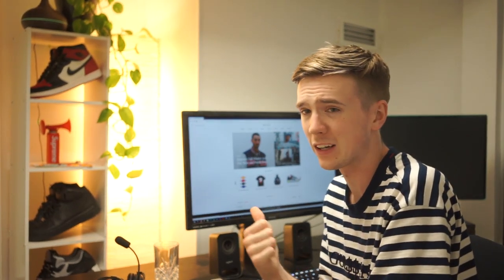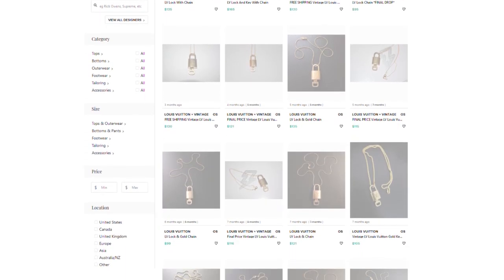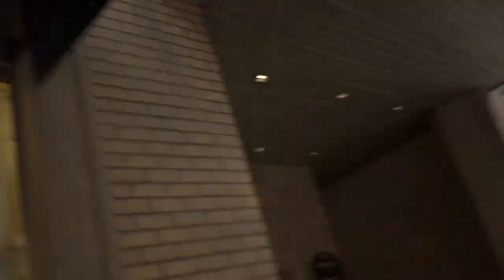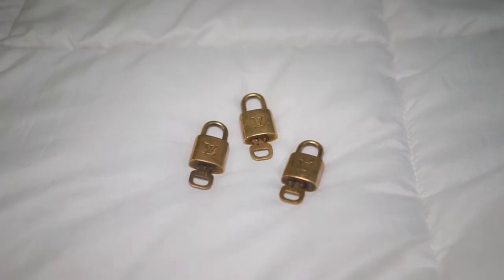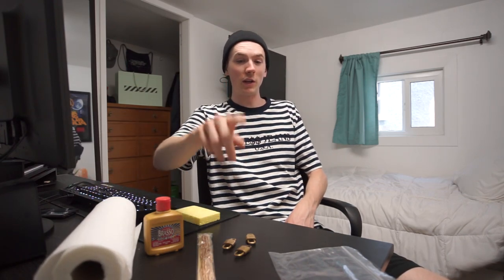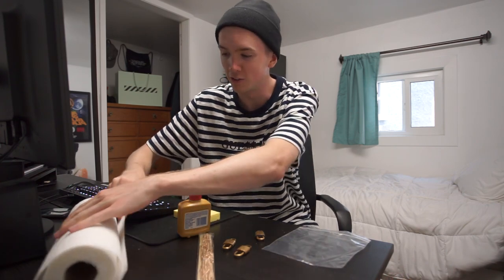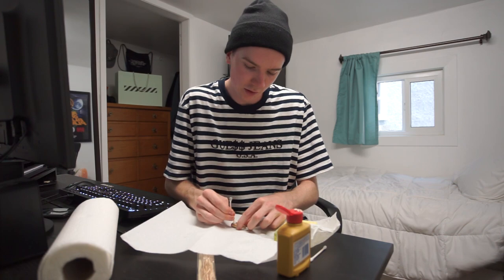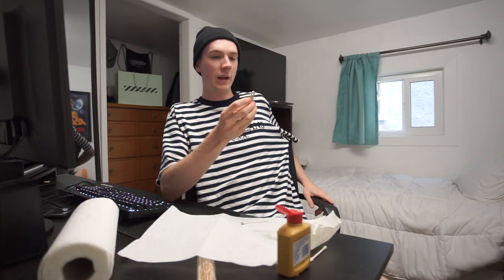Make Money Restoring LV Lock and Key Chains!